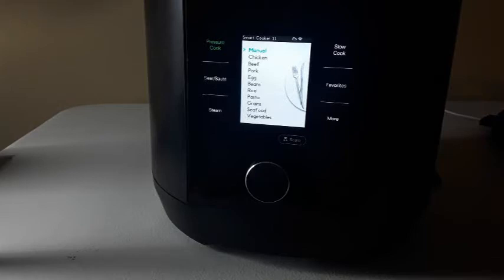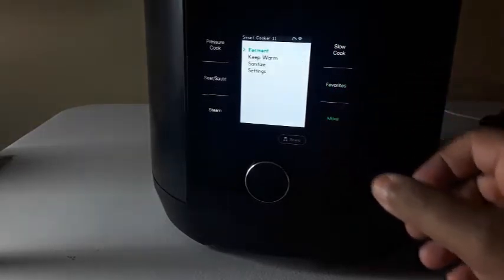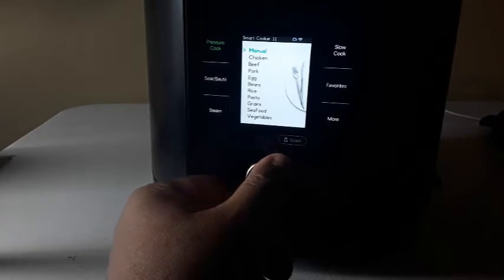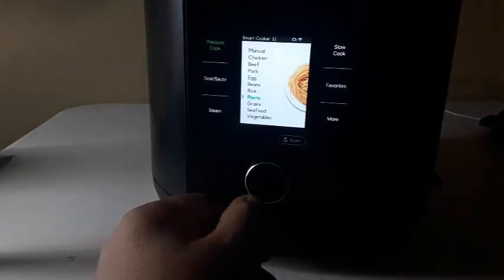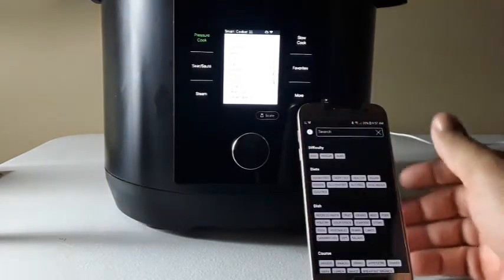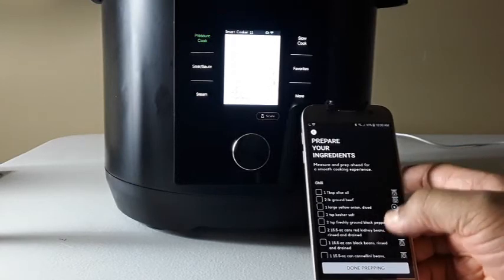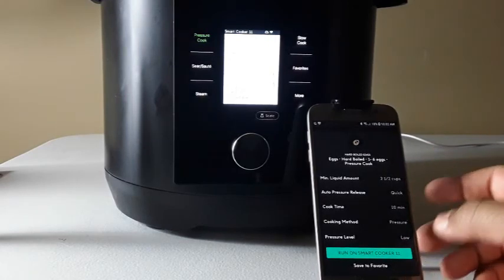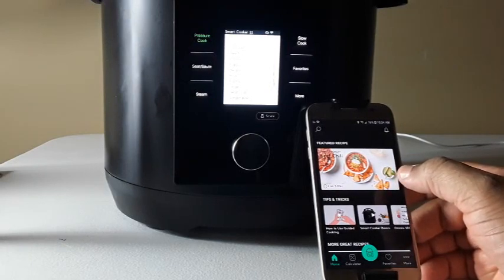Chef IQ Pressure Cooker and App Review: Features and quick overview on how to use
Chef IQ Pressure Cooker and App Review: Features and how to use